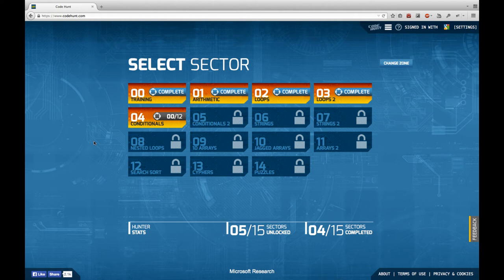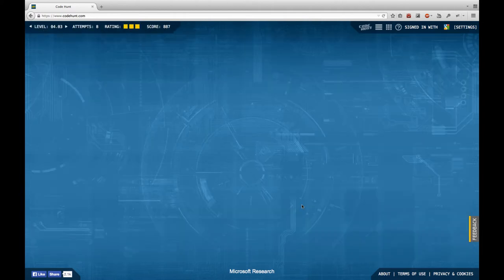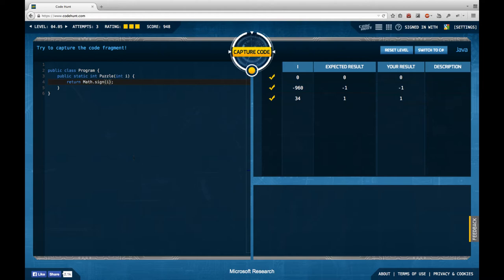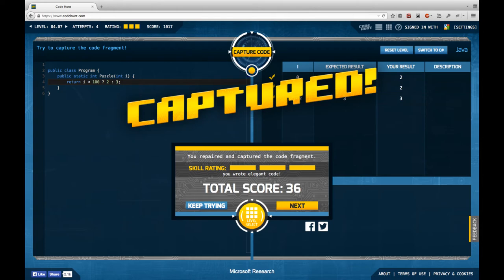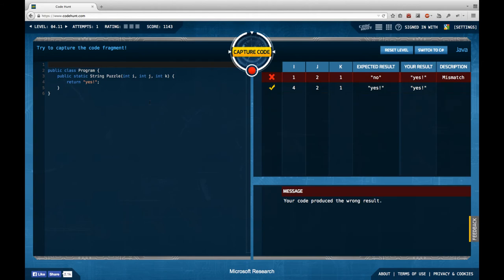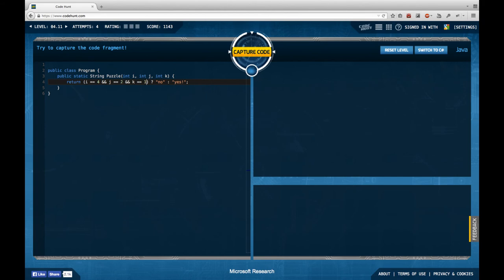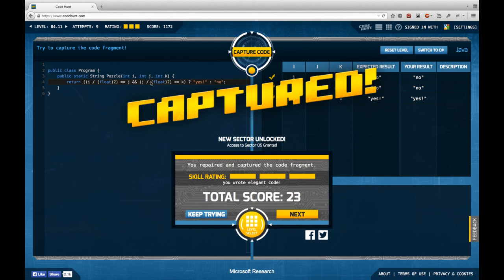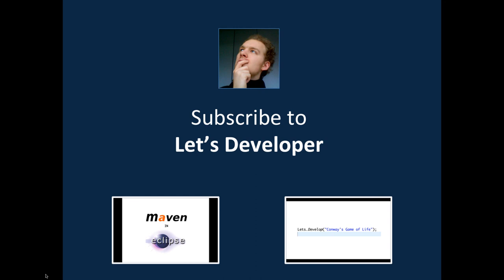[LD] Code Hunt #11 - Conditionals - 04.01 to 04.12 [blind] | Let's Develop Code Hunt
The first conditionals section goes easy. Most of the conditions are pretty simple, for others there are helpful hints in the initial code snippets. Looking forward to further conditional tasks!